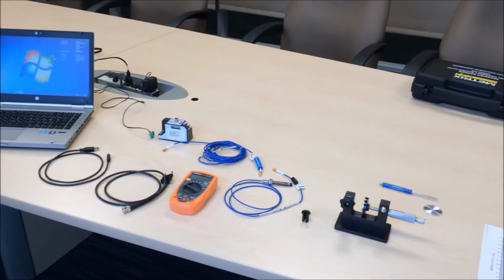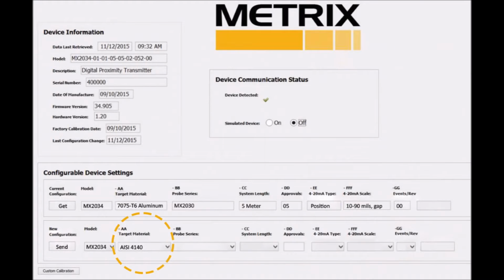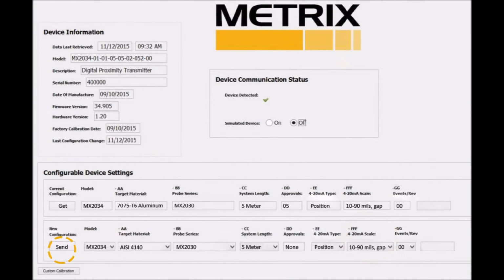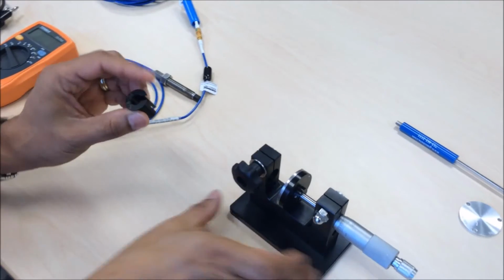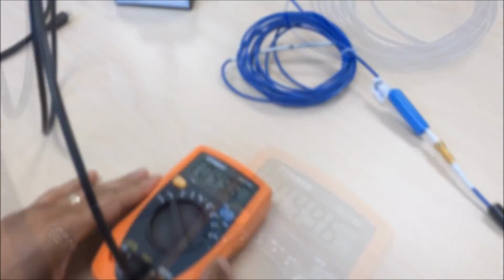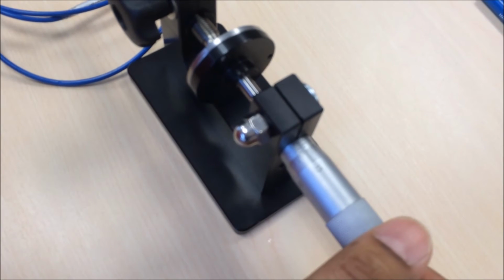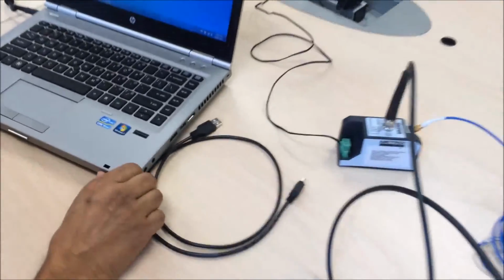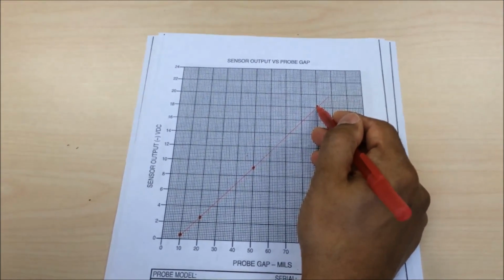Metrix DPS Installation Training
This video shows you how to demonstrate the Metrix Digital Proximity System (DPS). It will guide you through, step-by-step, how to configure the software and connect the hardware.